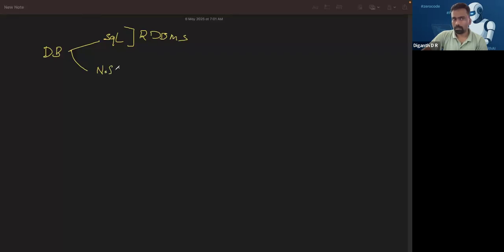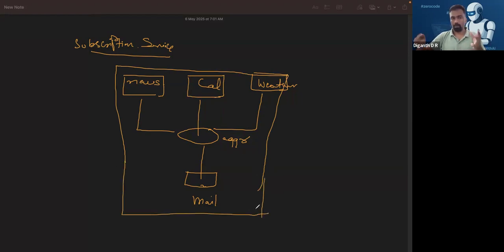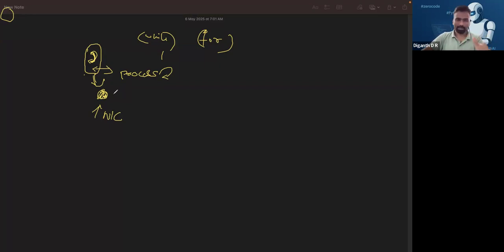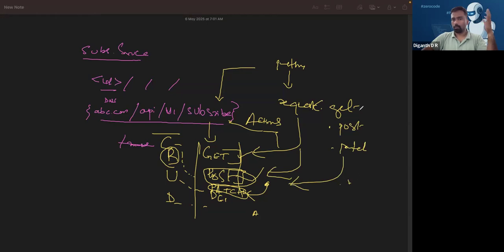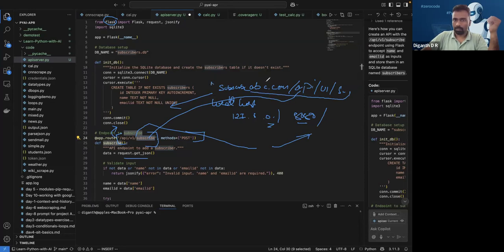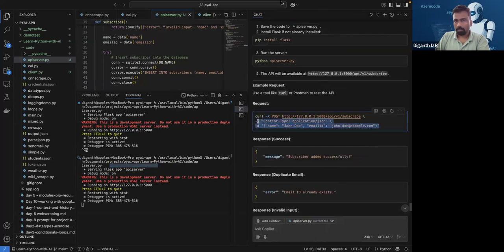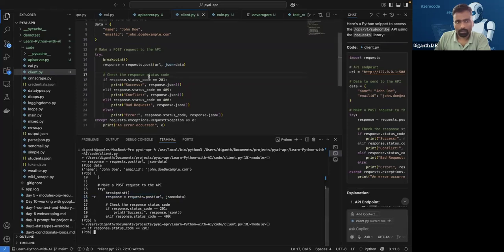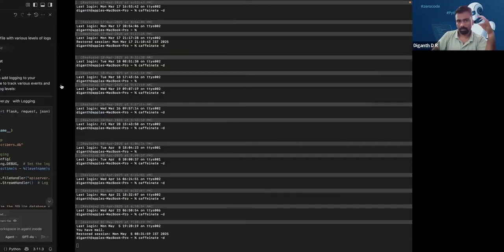Session 15: Creating APIs using Flask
Create your own server!